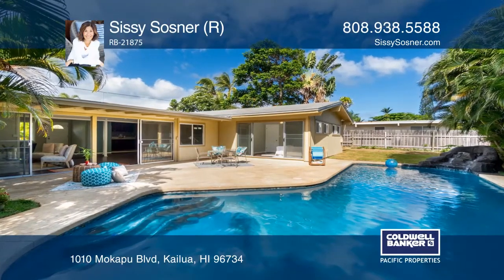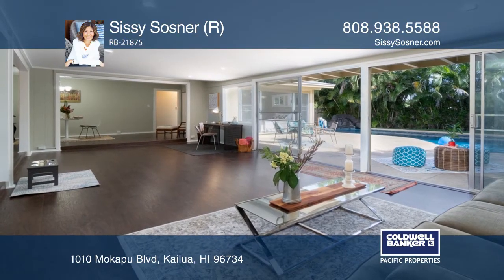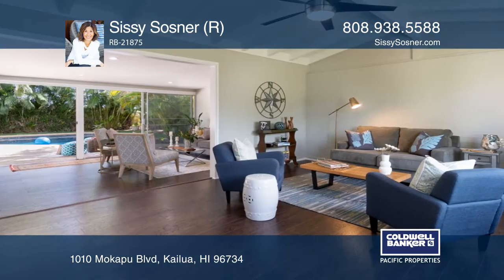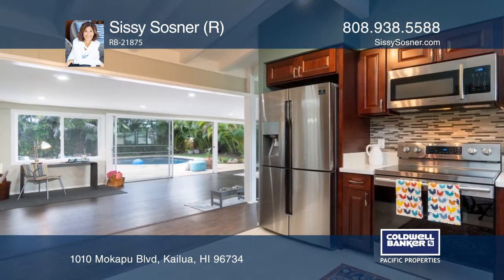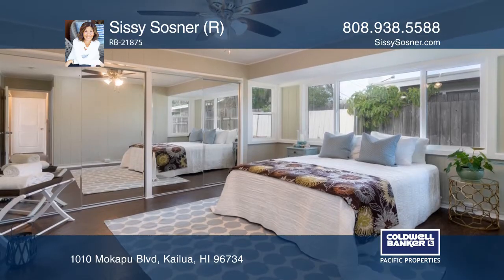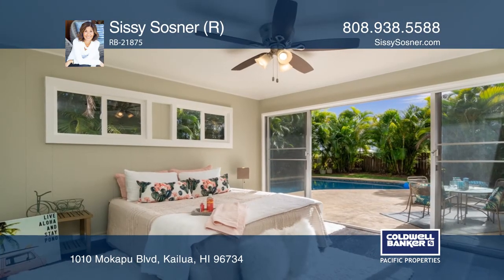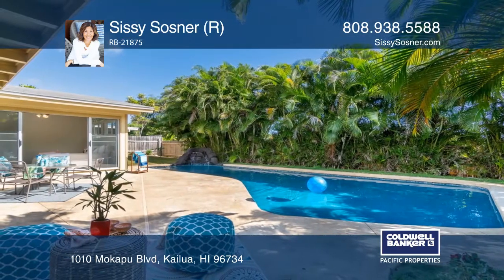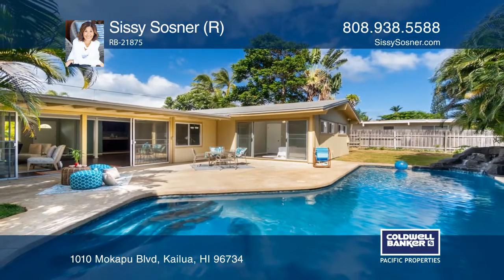1010 Mokapu Blvd Kailua, HI | ColdwellBankerHomes.com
1010 Mokapu Blvd, Kailua, HI

This house is waiting to become your home. It is thoughtfully updated featuring new windows, fresh paint inside and out, all new appliances and renovated bathrooms and kitchen. The pool is resurfaced and includes an energy efficient pool pump, so start scheduling your pool parties now! It offers a g